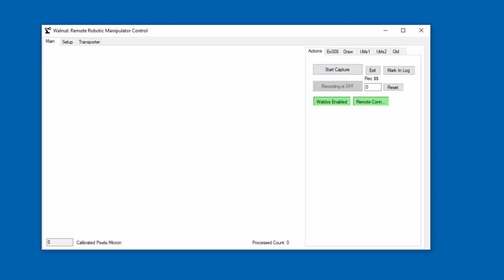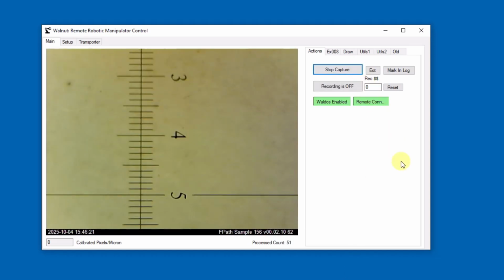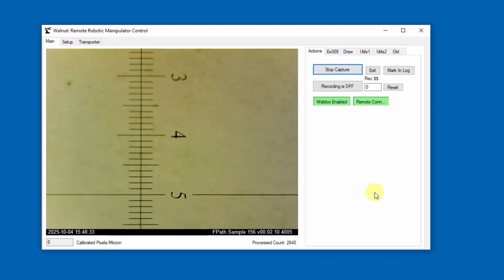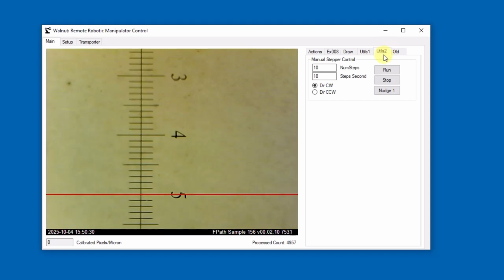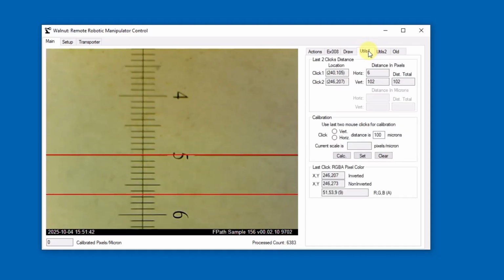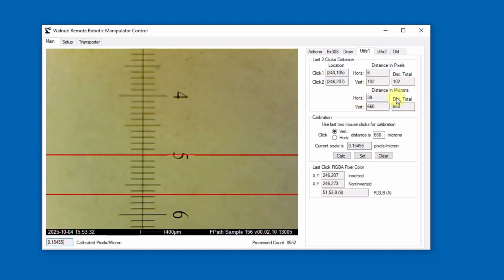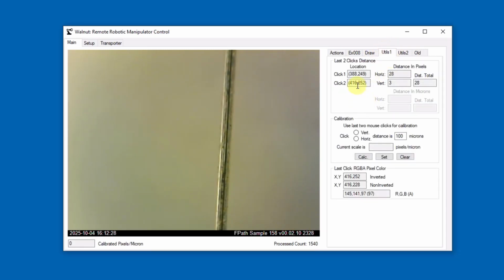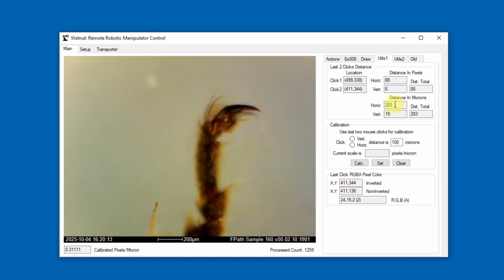FPath Ex009: Calibration Interlude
This page documents FPath Experiment 009 (FPath_Ex009). The Feynman Path to Nanotechnology (FPath) aims to have large tools make smaller tools which, in turn, make smaller tools all the way to the atomic level.

This experiment is intended to demonstrate how submillimeter scale calibration is achieved in the Walnut Server software used by the FPath System.

The results of this experiment will form part of a toolkit to move further down the Feynman path.

The Tanta Project which provides a free Windows Media Foundation Get Started Book and Sample Code.

Image credit for the microscale diagram used in the video

The intellectual property rights to all new and/or original ideas and technologies documented under the FPath project and sub-projects are claimed in full by the author and are immediately released into the public domain under the terms of the MIT License. Any ideas, techniques, processes or methods of work documented in the FPath project and sub-projects must be considered to be prior art and must be cited in any patent applications.

The contents of the FPath project and sub-projects are provided "as is" without any warranty of any kind and without any claim to accuracy. Please be aware that the information provided may be out-of-date, incomplete, erroneous or simply unsuitable for your purposes. Any use you make of the information is entirely at your discretion and any consequences of that use are entirely your responsibility.